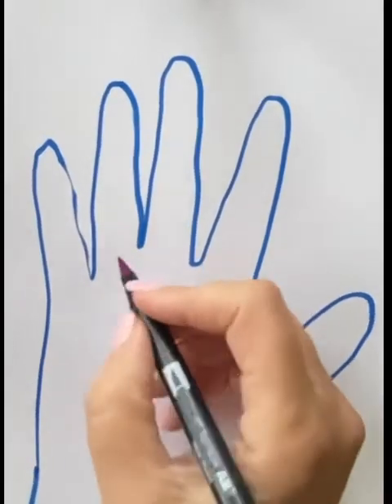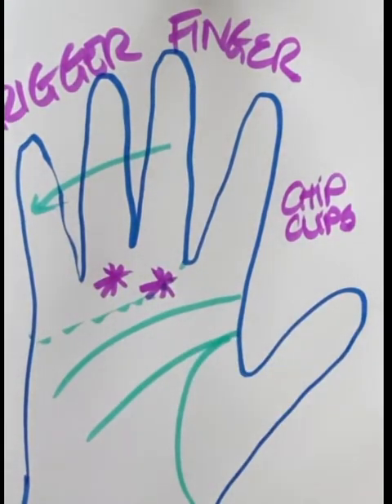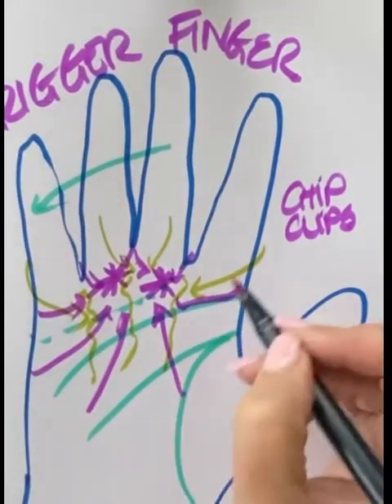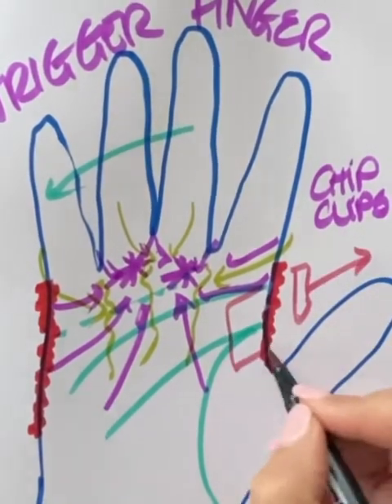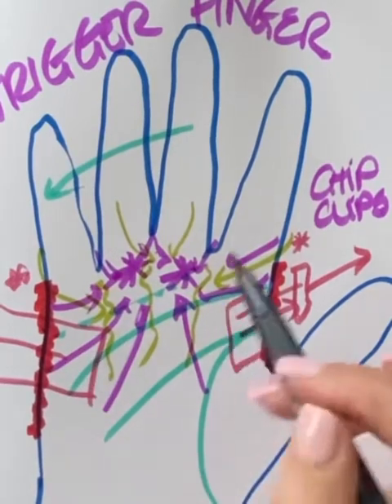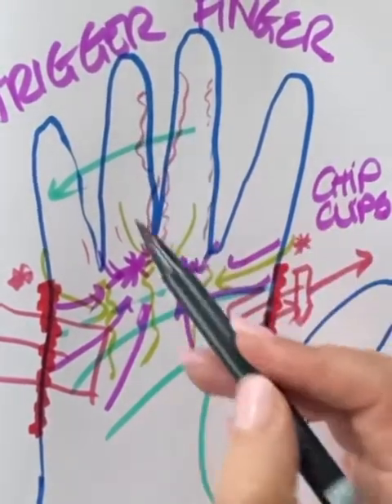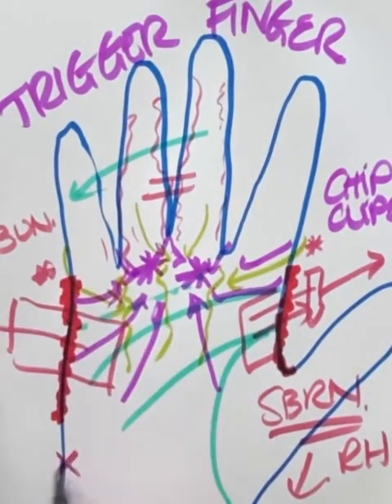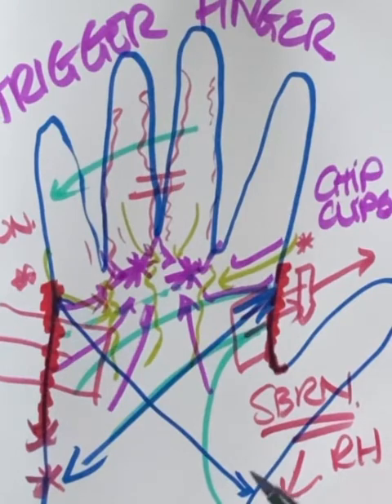TRIGGER FINGERS- post sx and CHIP CLIPS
I use chip clips as a very diagnostic way of determining which nerve pathway I have to address. I also find them to be great on opening up the hand especially with trigger fingers. Here is the idea related to the chip clip concepts and the “ seams “ of the hand. I will post the other video with the clips on the patient- post sx